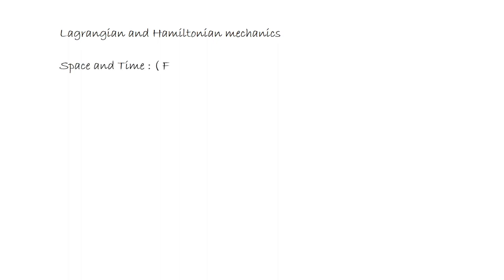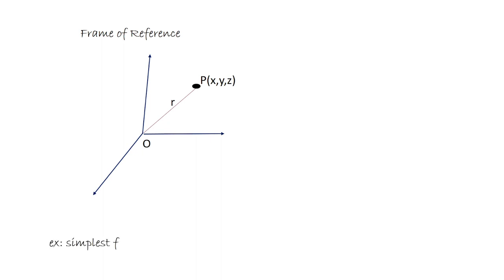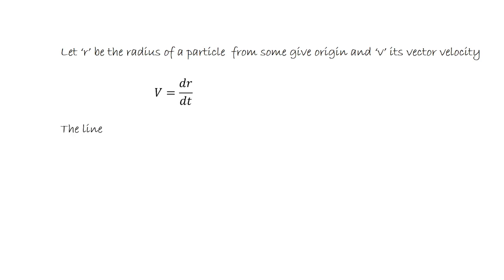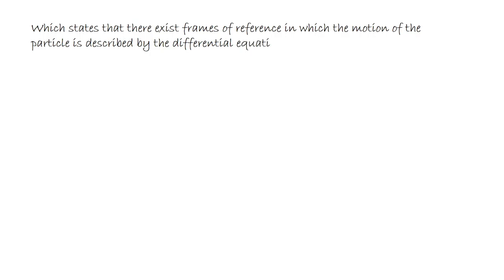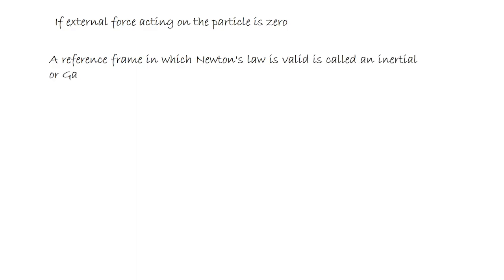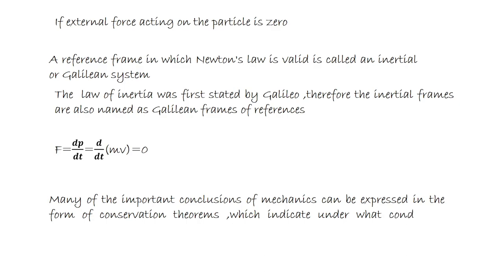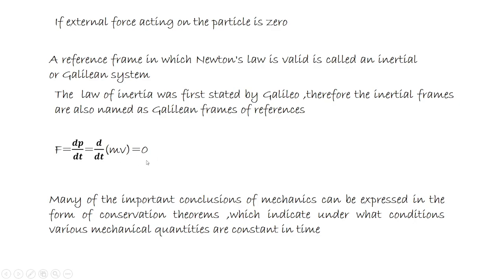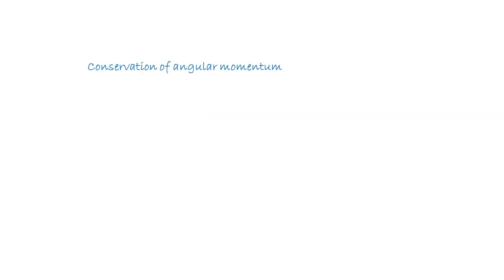#01 Conservation of linear momentum(CMP Introduction)